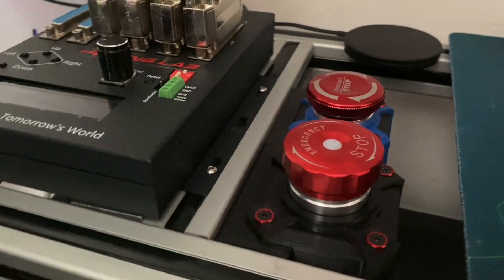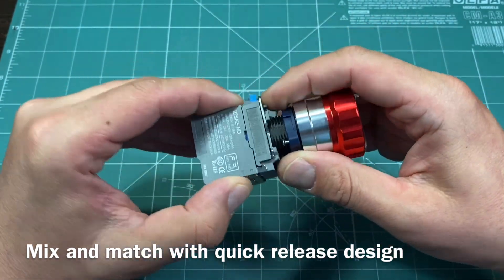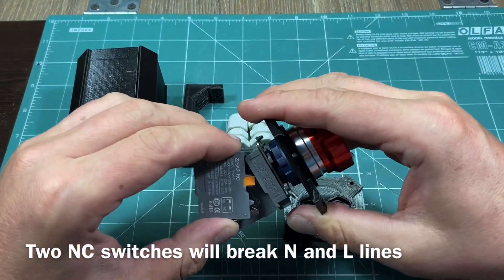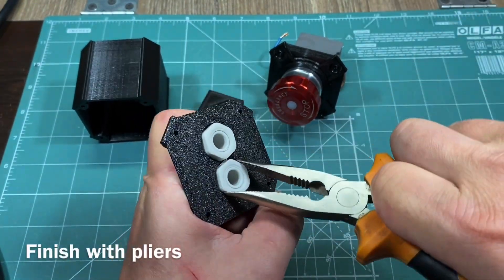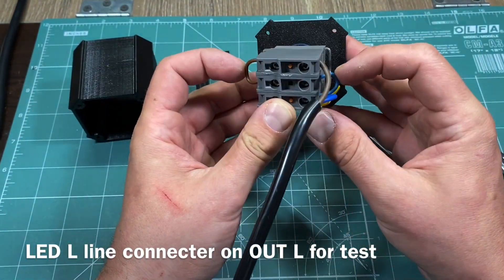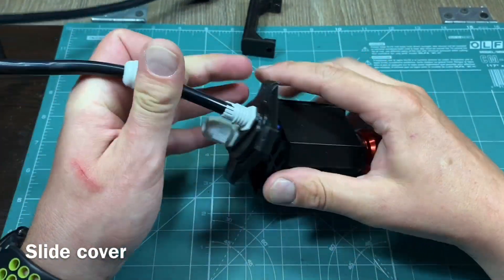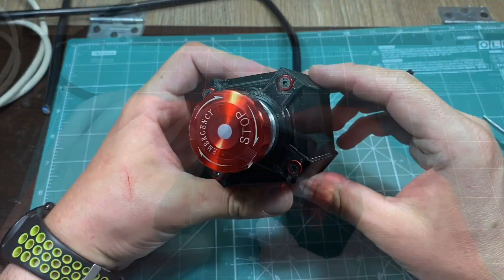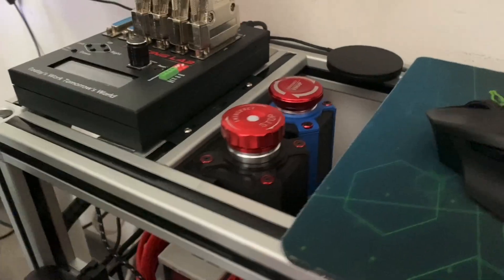DIY Emergency Switch Enclosure - Safety with Style, Form and Function Combined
Emergency Power Switch Enclosure modelled after my Fanatec Killswitch for style consistency. Accepts 2 sizes of emergency stops - with switches up to 32x32mm and 40x40mm. Features 2 standard PG7/9 electrical fittings. The PG9 version is only for the big box and I have not tested it myself.

Mounting bracket is clip-on, has 6mm hole and guide for 30/40 series T-slot profiles. Box is closed entirely, cables are secured - can be easily moved around your sim setup.

Quite long video guide on Carbon Skinning which took me the best part of 8 months to complete. Easy to achieve at home with simple tools and has amazing results. Very suitable for DIY Sim Racing/Flight related projects. Final product looks and feels like full carbon fiber layered item, very strong as well.

If you like my work you can always buy me a beer

Timeline:
00:00 - Intro
01:04 - Part 1 - Switch Assembly
03:03 - Part 2 - LED Indicator
03:55 - Part 3 - Back Cover Assembly
04:25 - Part 4 - Attach Cable
06:23 - Part 5 - Final Assembly
08:30 - Part 6 - Assembled, Mounting
09:06 - Part 7 - Showcase
09:22 - Part 8 - Conclusion